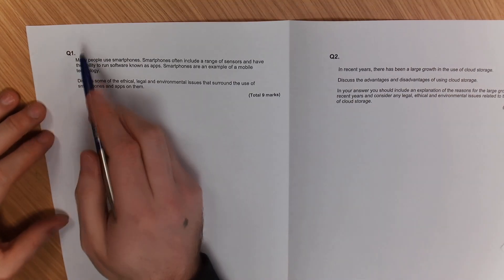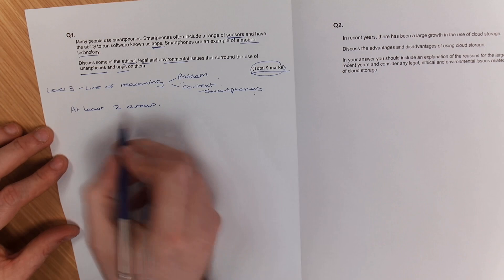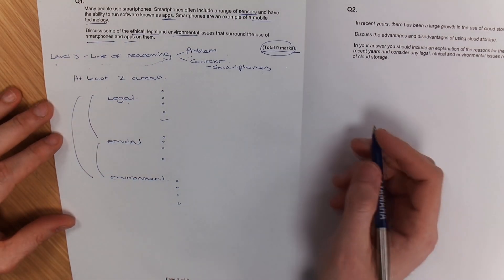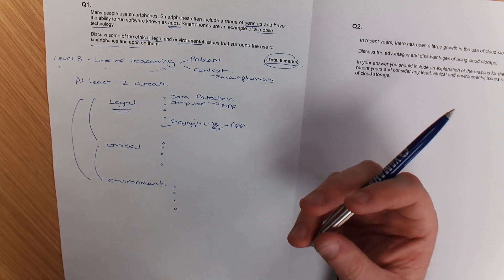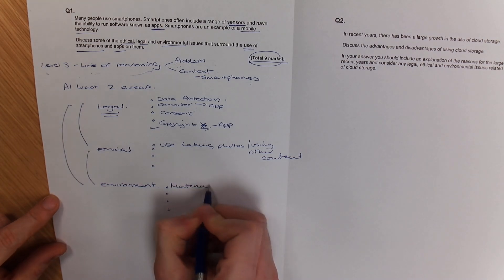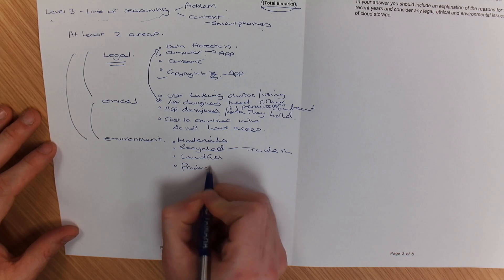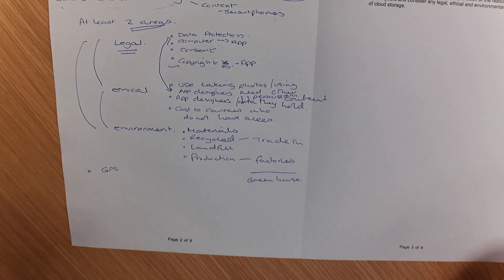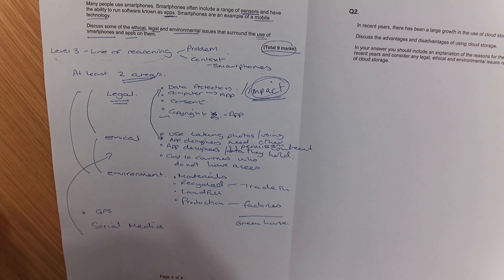AQA Computer Science GCSE - Ethics Legal Environment (Part 1)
Discussing Computer Science Ethics, Legal and Environmental Issues. This will show you the start of how to structure and break down your answers slightly. It should help you think about how the exam mark scheme is often structures. 2 Main Area / 4 Key points.